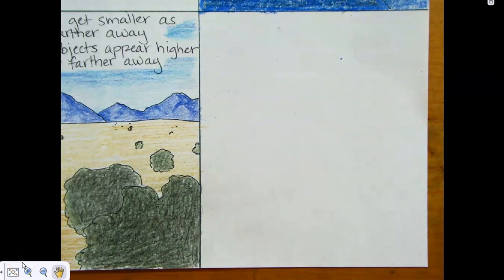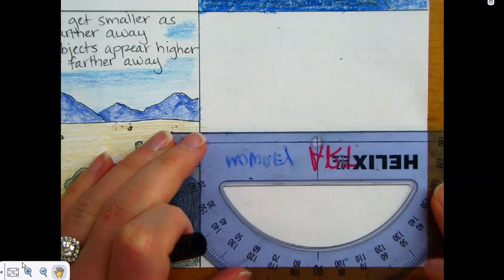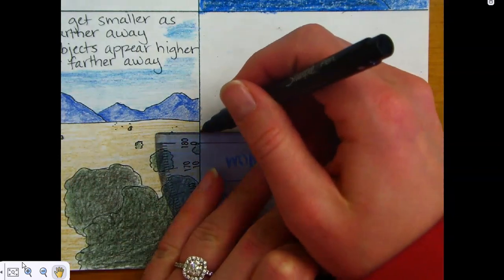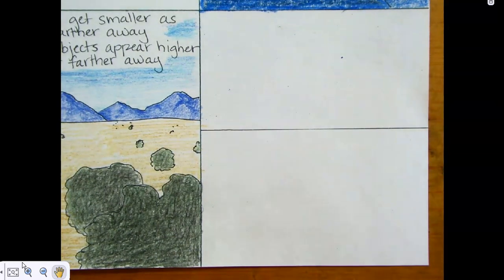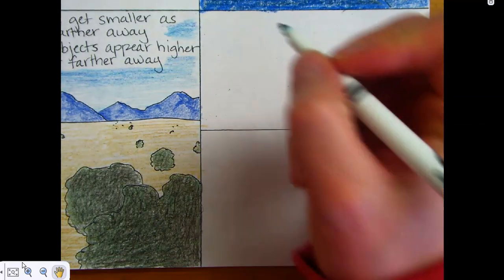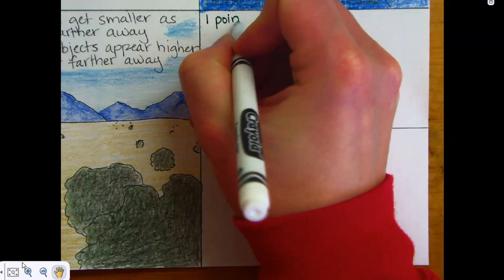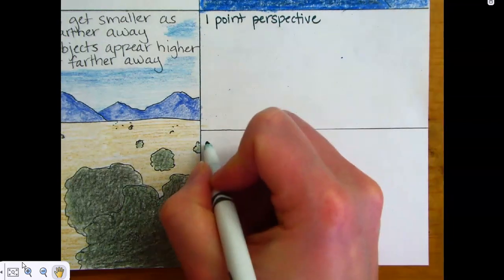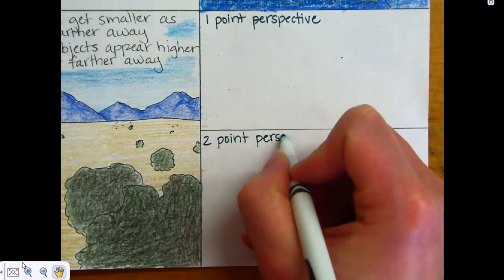Space: 1-Point Perspective